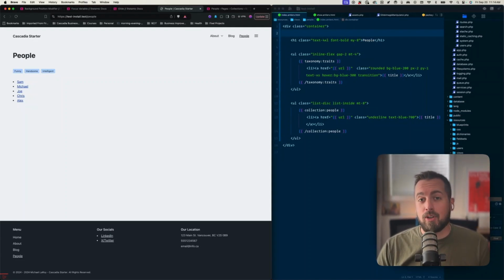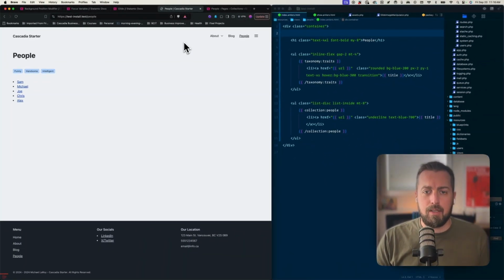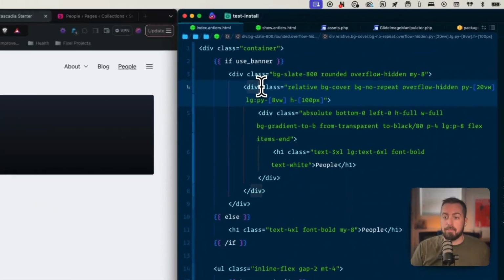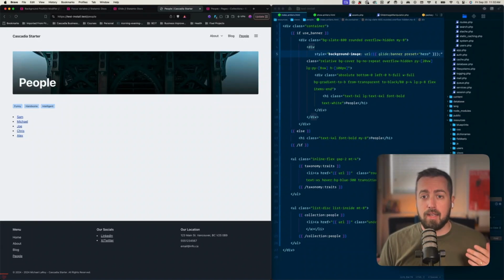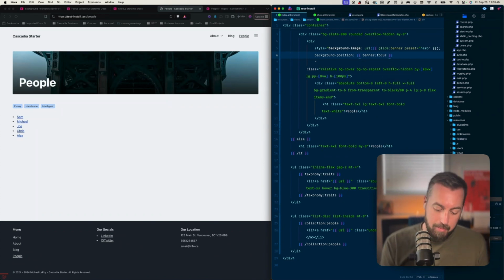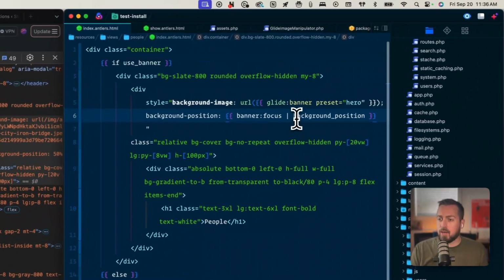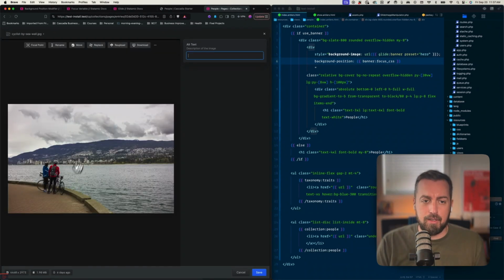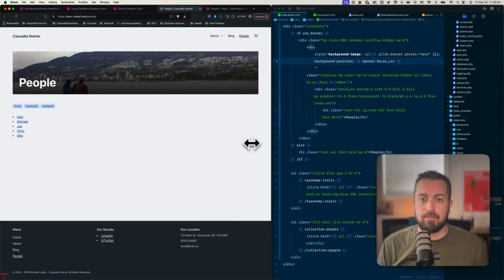Setting Focus Points on Images in Statamic - Images Part 3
In part 3 in our series on working with images, we look at setting image focus points in Statamic.